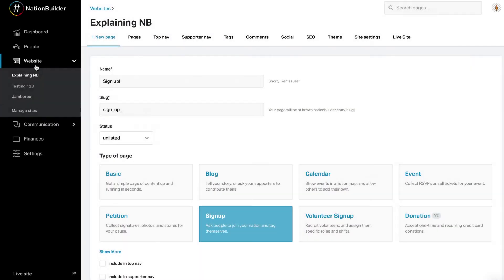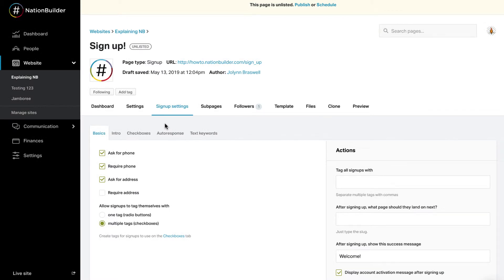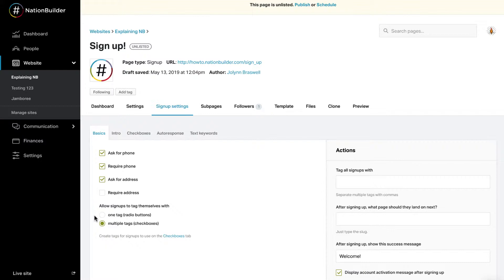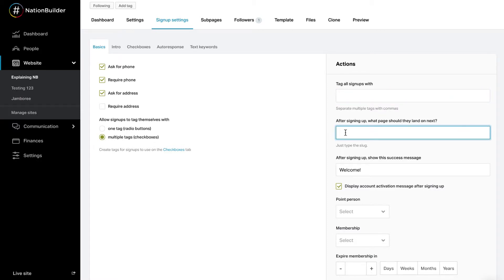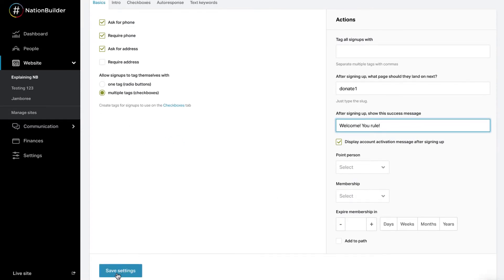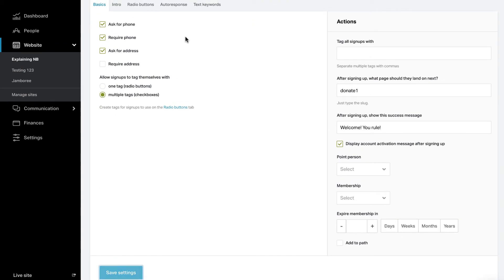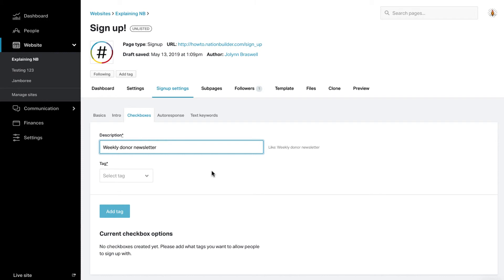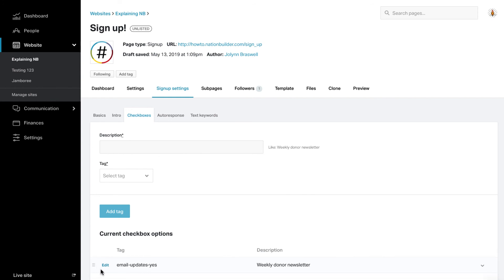How to create a signup page on NationBuilder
This video will walk you through the creation of a signup page. Signup pages help visitors engage with your website and opt in to receive communication on both mass and one-on-one levels.